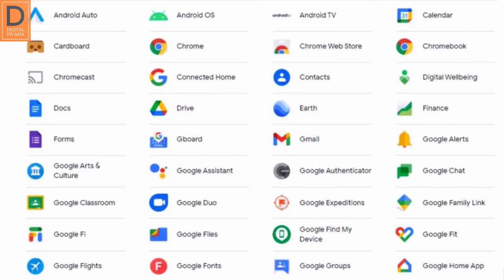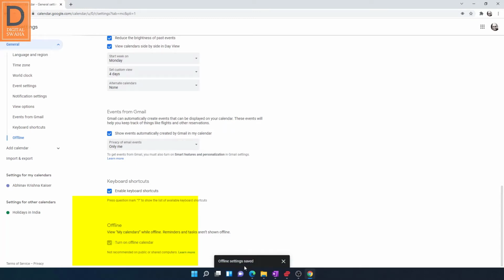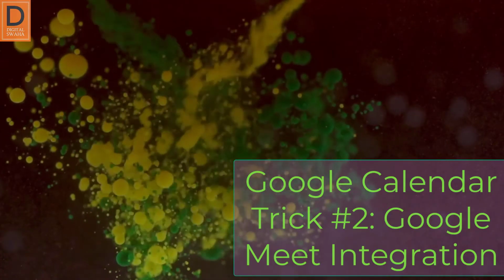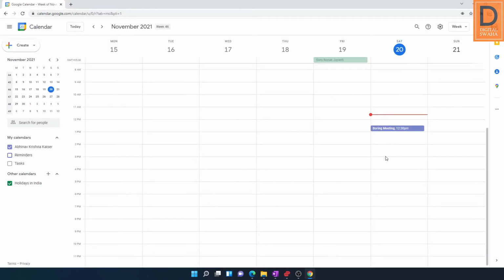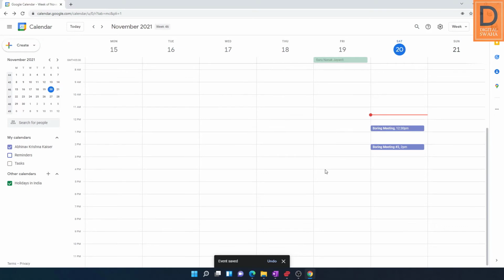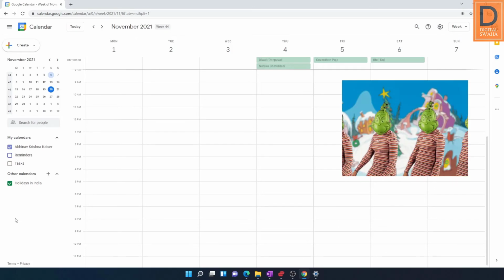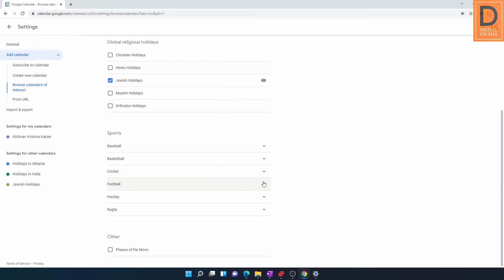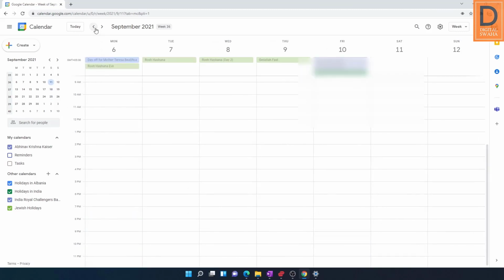Google Calendar Tricks that you Probably Missed Noticing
In this video, I introduce you to three Google calendar tricks: 1. Enabling Offline Mode 2. Google Meet Integration and Adding MS Teams 3. Adding Holidays and Sporting Events.